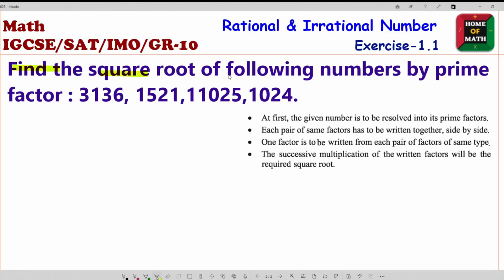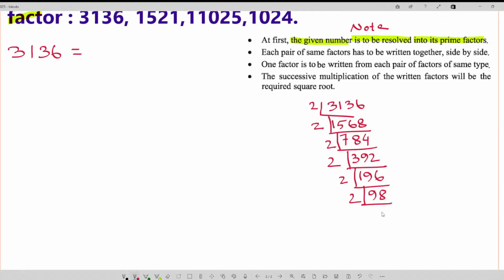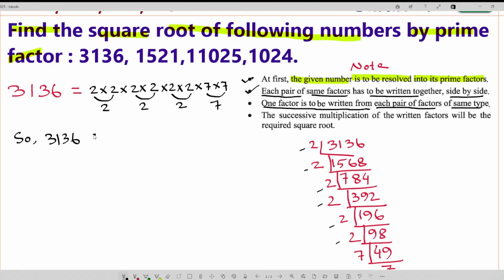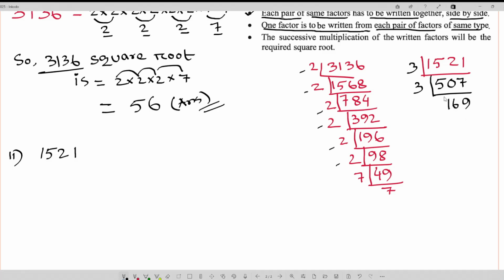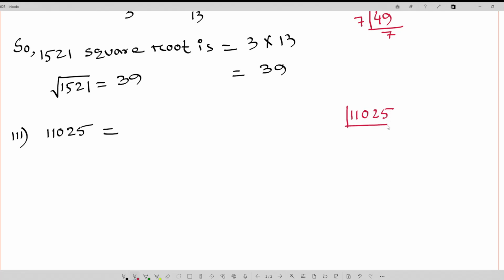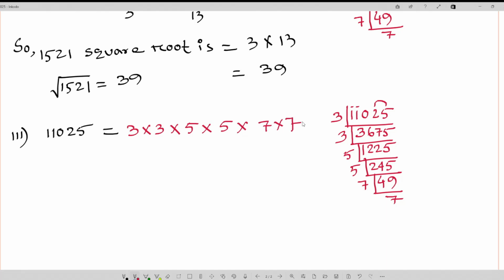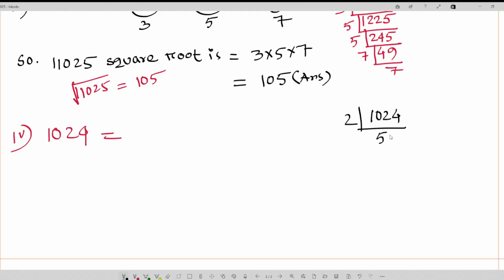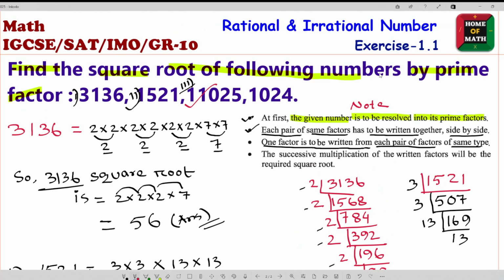How to Find Square Roots by Prime Factorization | Step-by-Step Guide| Class 7 Chapter 1.1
In this video, learn how to find square roots using the prime factorization method quickly and easily. Perfect for students preparing for exams like SAT, IGCSE, or Math Olympiad. Watch now to discover step-by-step tricks for solving square root problems faster!